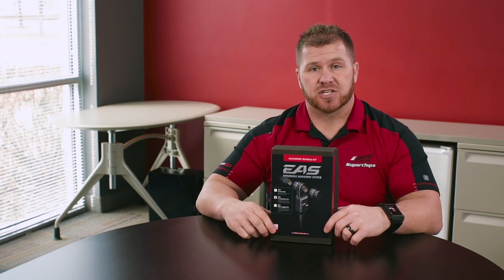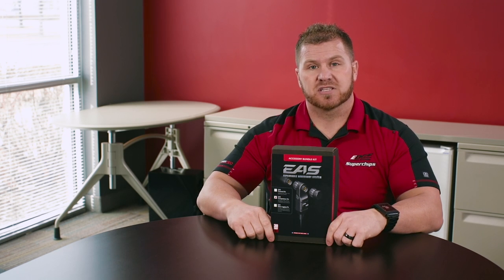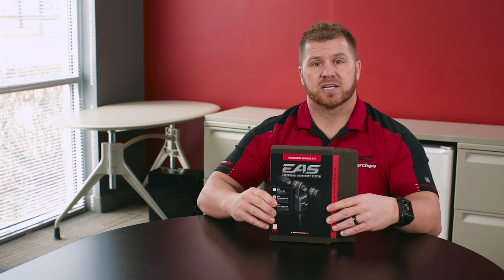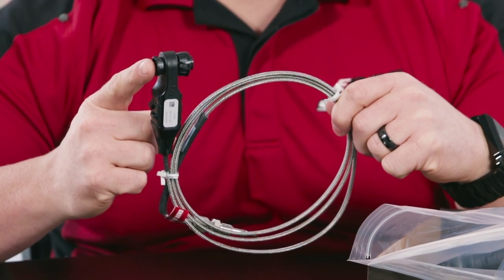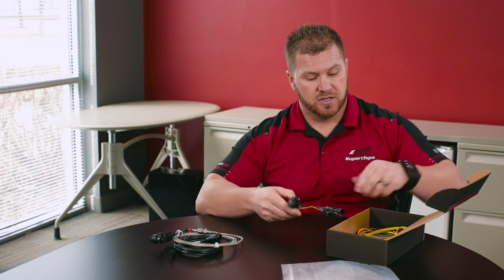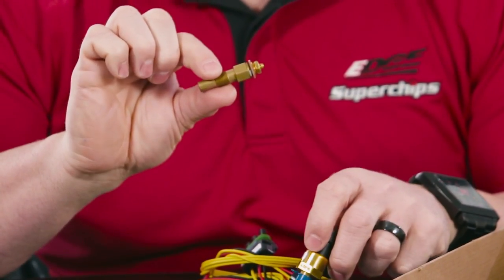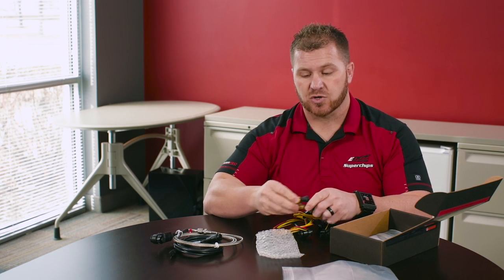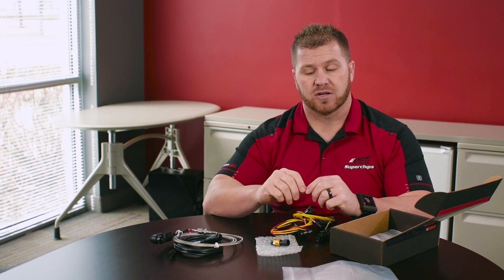Edge EAS Competition Kit (EGT, Boost, Temps)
The EAS Competition Kit gives users the ability to monitor EGTs and add an additional 0-100 PSIg boost and -40F to 300F temp sensors for ultimate control. This kit is designed for those truck owners who have upgraded turbo or turbo's and other mods ,where the stock sensors just aren't enough anymore. This kit is ideal for trucks participating in dyno competitions, sled pulls, and drag racing.  Check out all the different type of accessories Edge has to offer for your Insight CS2, Insight CTS2, Evolution CS2, Evolution CTS2, Juice with Attitude CS2 and Juice with Attitude CTS2. The EAS is the expandable accessory system. You can add EGT (exhaust gas sensor) sensors, pressure sensors, turbo sensors, temp sensors, power switches, turbo timers, and more. View more on the full line of accessories